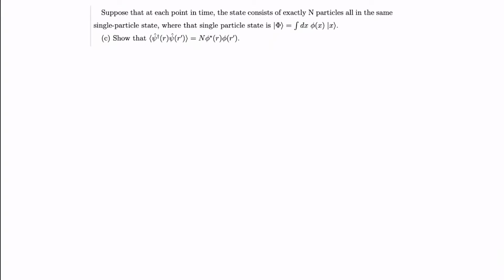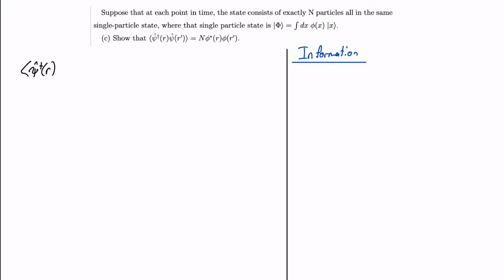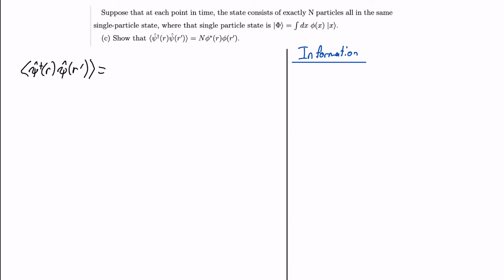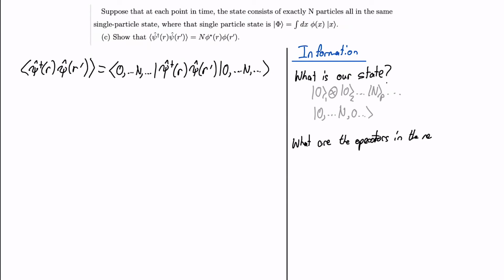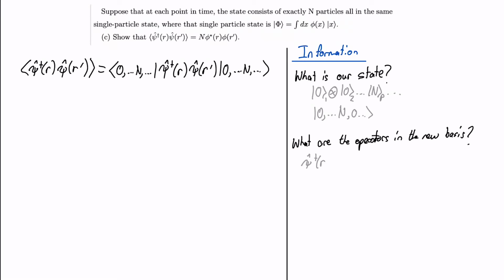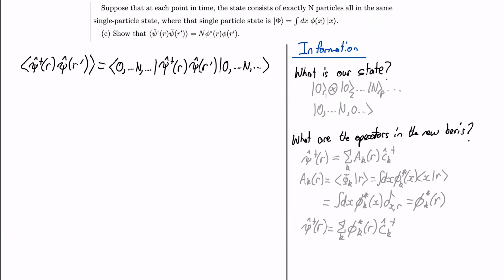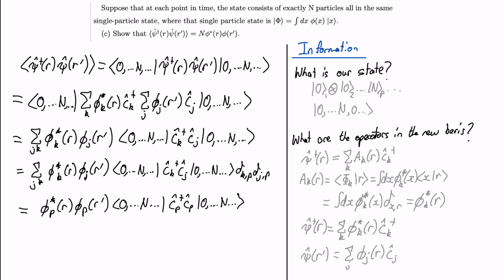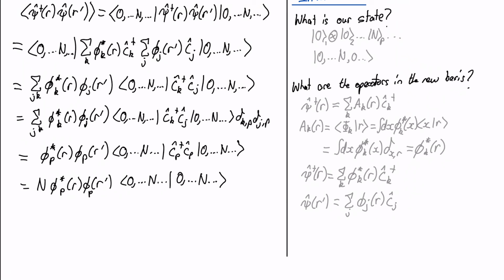Communication Project Draft